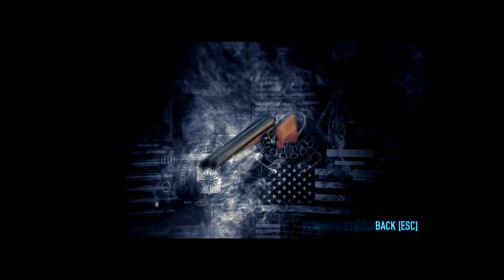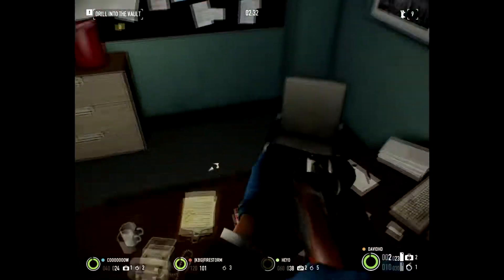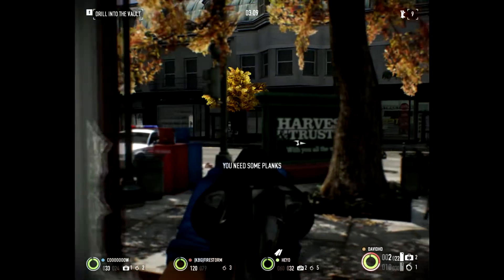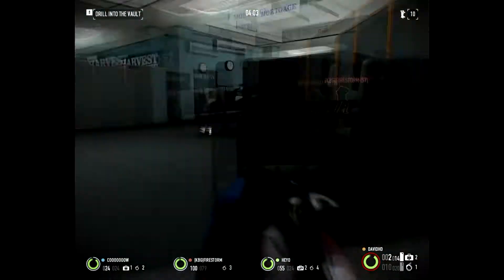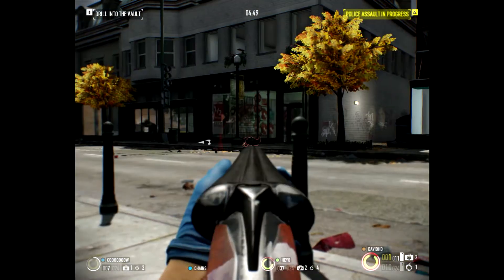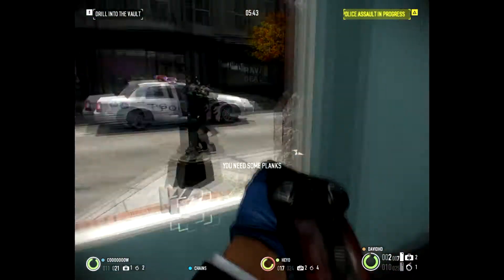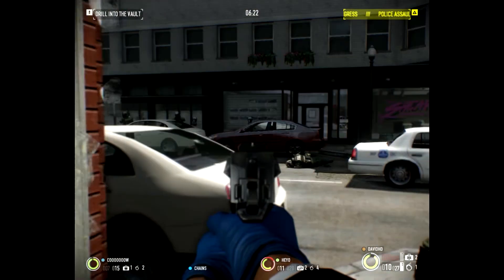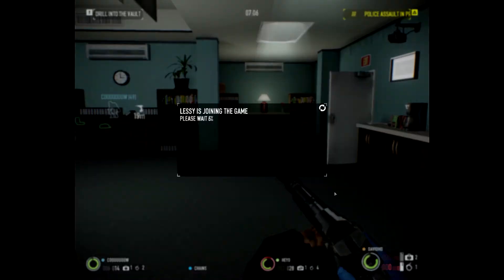PAYDAY2 Mosconi 12 Gauge Shotgun Review (Weapon Review & Guide)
Today I bring you guys another episode of weapon reviews.
Anyway, I hope you enjoyed the video:)